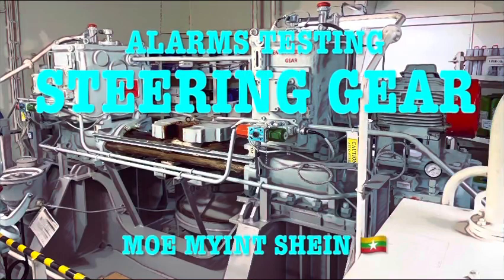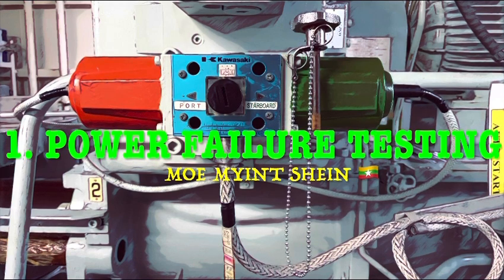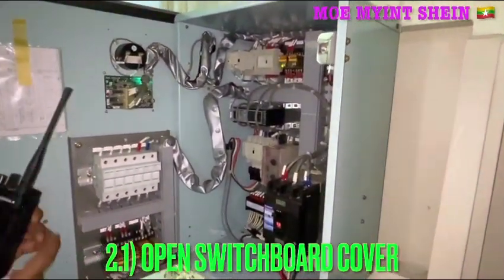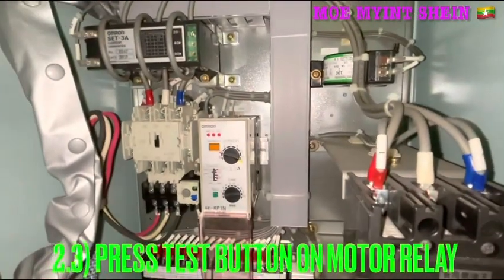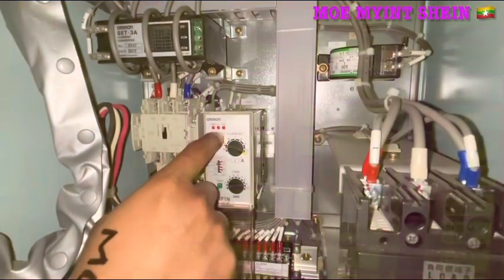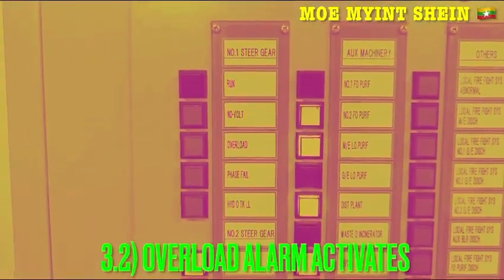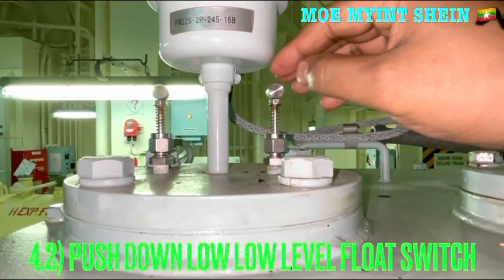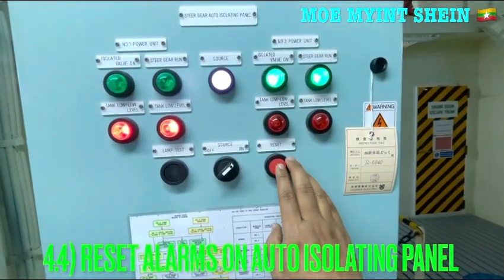Ship STEERING GEAR | Safety Alarms Testing | SOLAS | Merchant Navy | Technical Vlog : 051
1. Power Failure Alarm Testing
2. Phase Failure Alarm Testing
3. Overload Alarm Testing &
4. Hyd. Oil Tank Low/ Low Low Level Alarms Testing